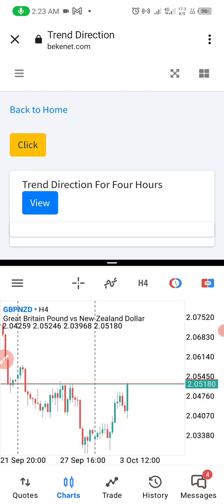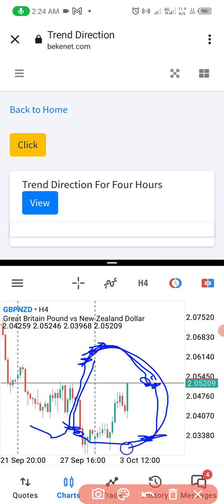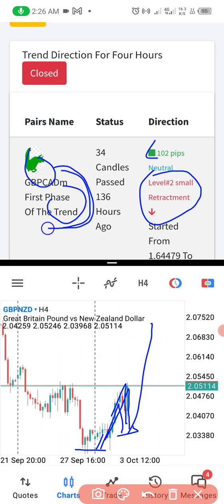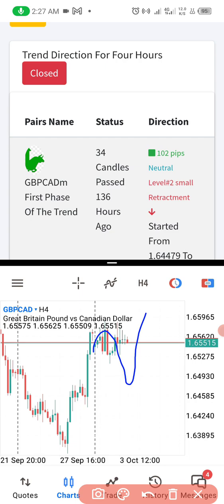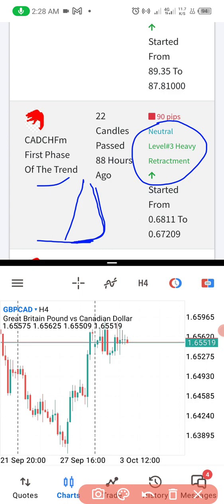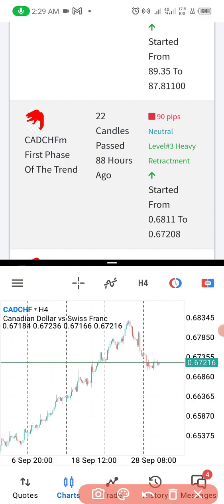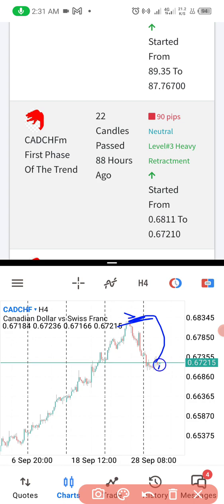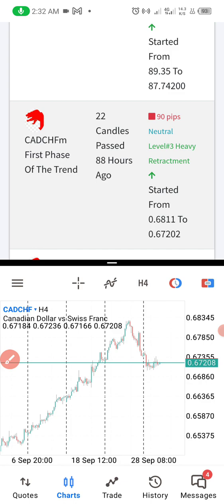update on neutral trend strategy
add update